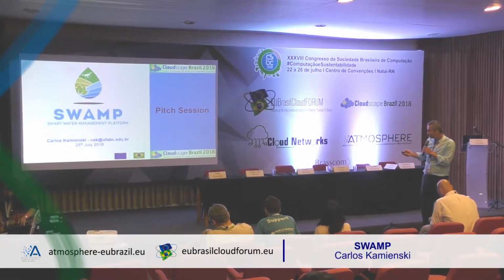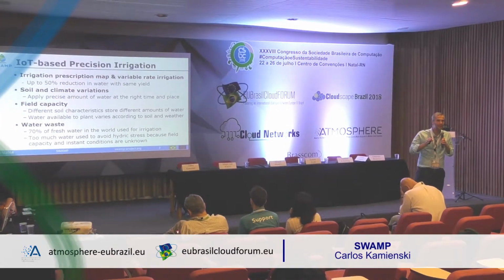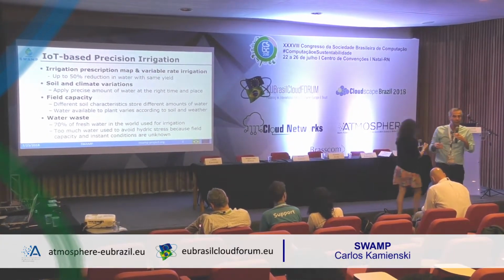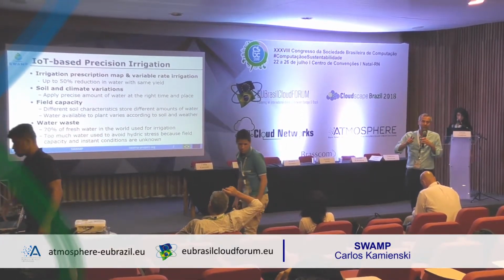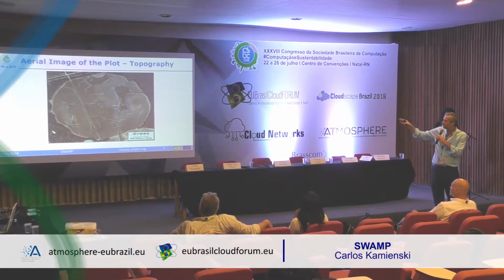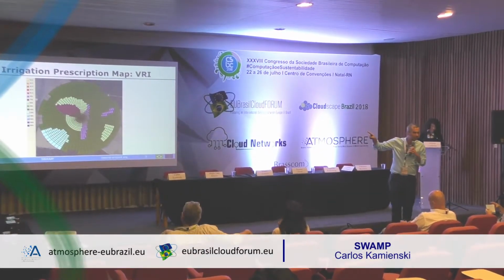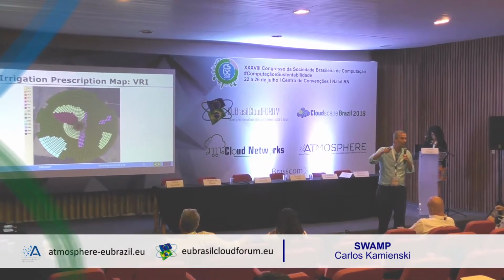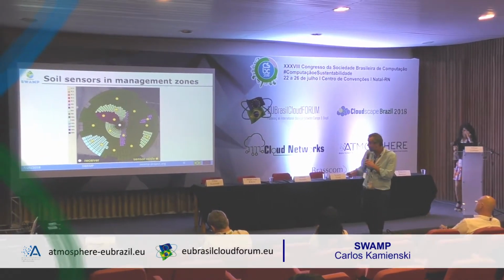PITCH: SWAMP: An IoT-based Smart Water Management Platform - Carlos Kamienski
"SWAMP: An IoT-based Smart Water Management Platform" & SWAMP: An IoT-based Smart Water Management Platform joined "PITCH Session and DEMOS with European and Brazilian SMEs, Startups and projects" at CloudscapeBrazil, during CSBC 2018, in Natal